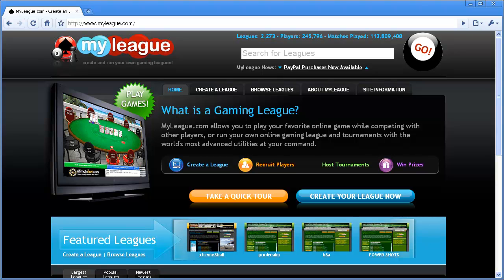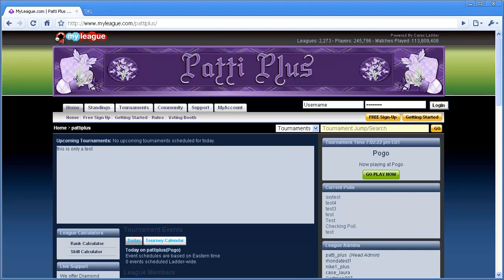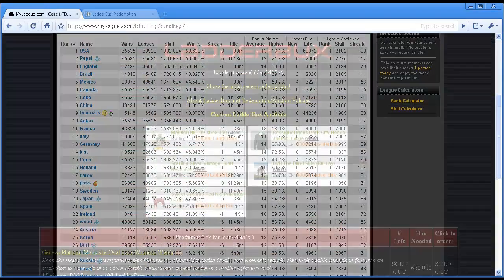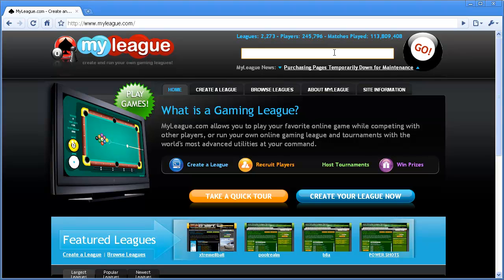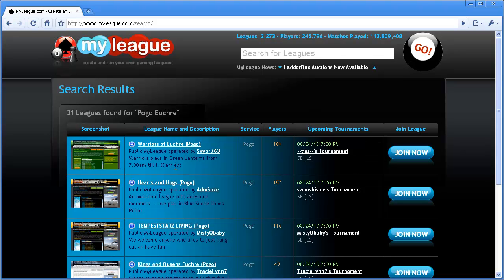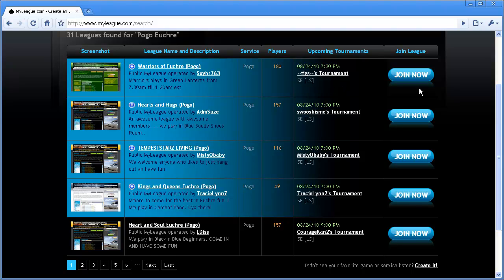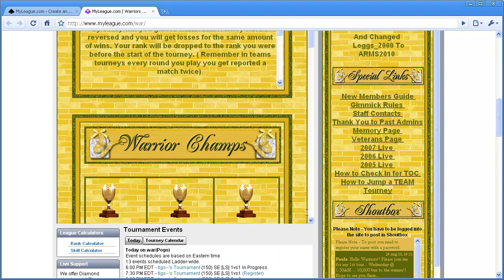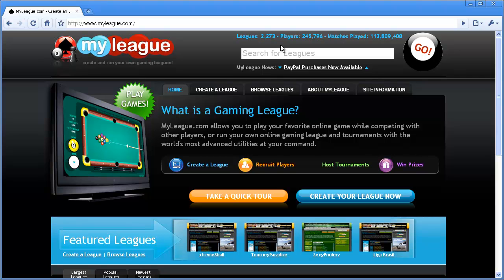New User Tutorial - MyLeague.com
This video gives an overview of the MyLeague.com site, and shows a new user how to search for Leagues to join.